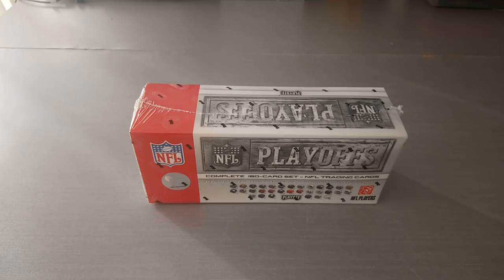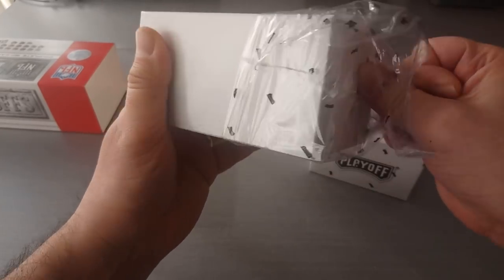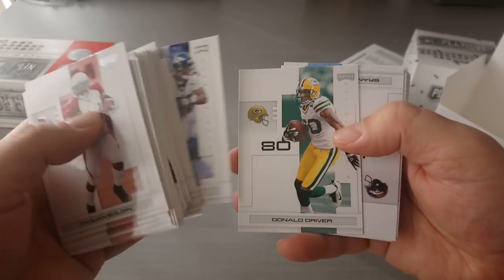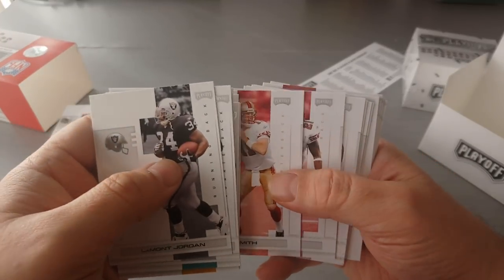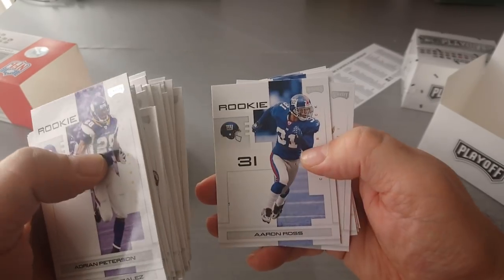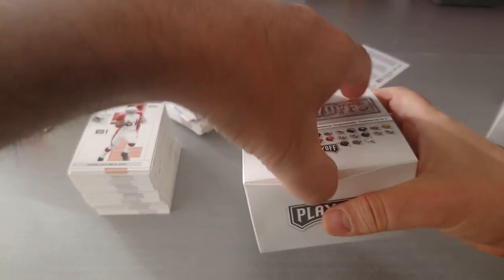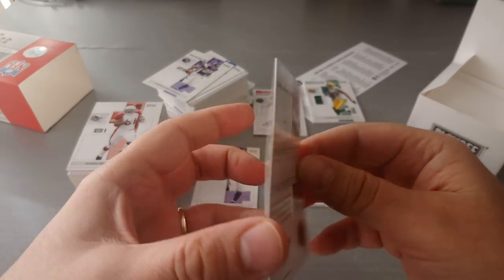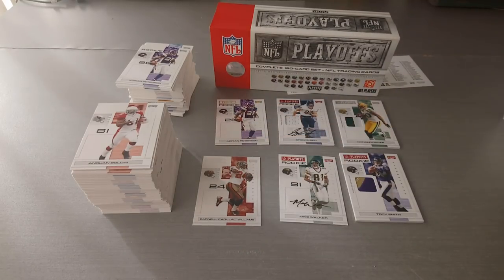2007 PLAYOFFS Football ***HOBBY BOX SET/4 Hits/1 HUGE Vet RPA & SP /10***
Fantastic vintage rip from Playoffs. Enjoy the video & the hobby.